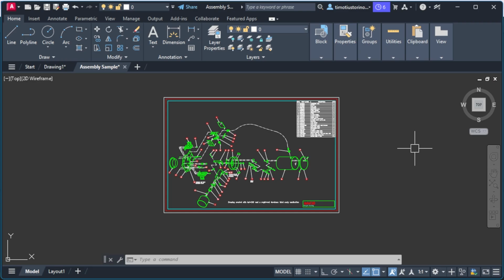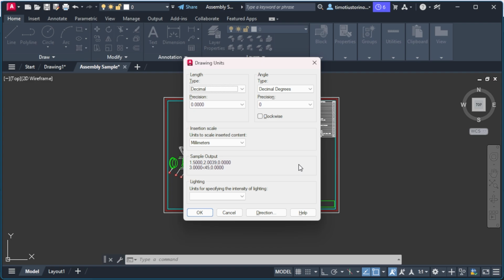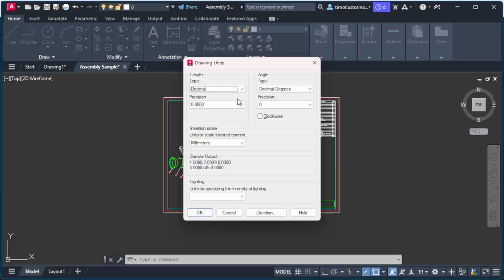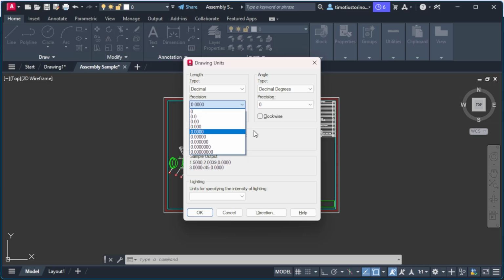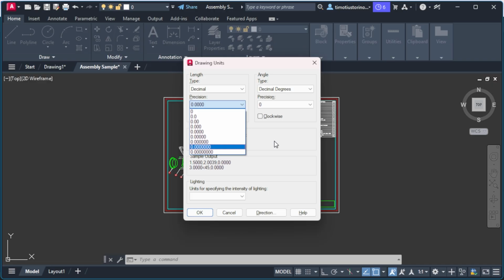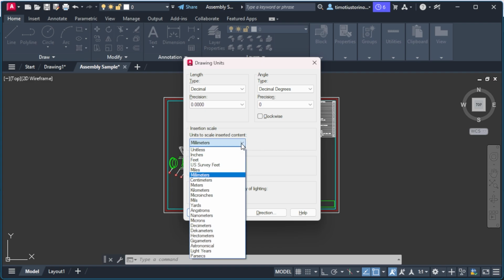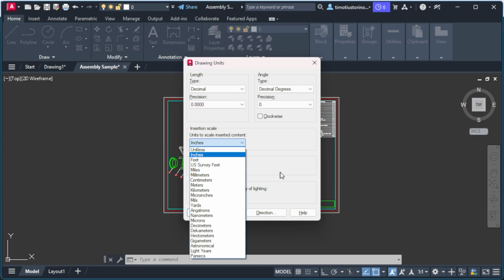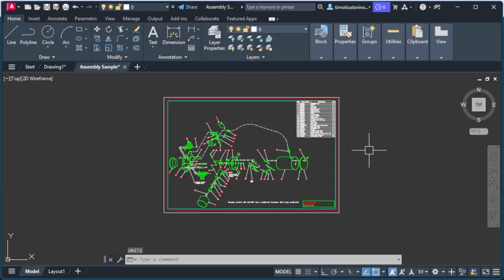How to Change Drawing Units Without Scaling the Geometry [2026 GUIDE]